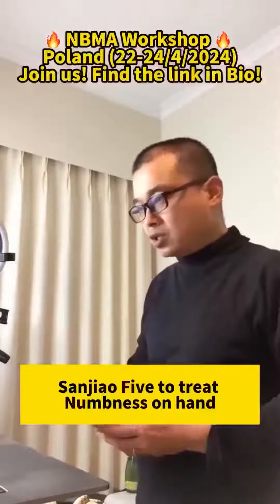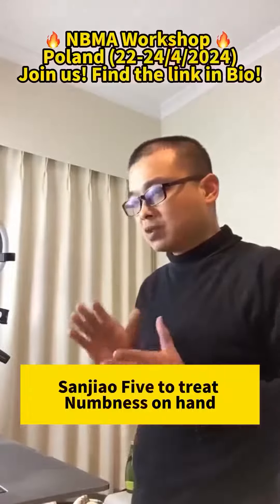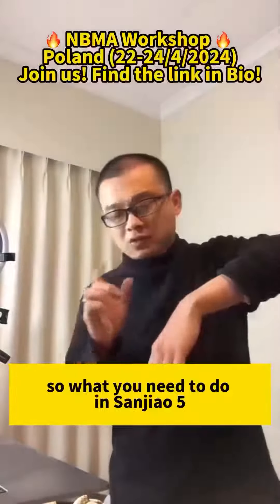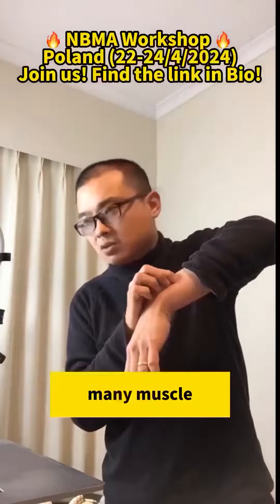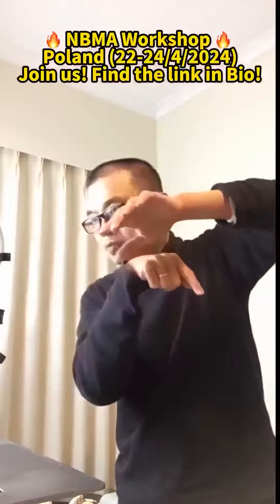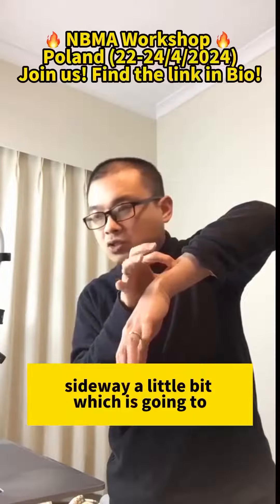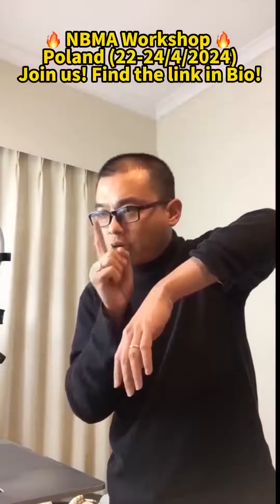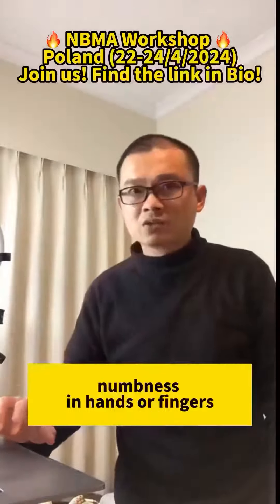Unlock the therapeutic benefits of acupuncture with the versatile Sanjiao Five (SJ5) method, designe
Unlock the therapeutic benefits of acupuncture with the versatile Sanjiao Five (SJ5) method, designed to alleviate numbness in the hands. Expertly place your needle close to the side of the little finger to activate the pathway of chi and achieve palpable results. Practitioners often feel a needle sensation that extends downwards toward the fingertips, signifying a correct and effective application. We invite fellow acupuncturists to deepen their craft by signing up for our specialized course. Gain mastery over this pivotal technique and enrich your healing repertoire. Embrace this opportunity to broaden your skill set and stand out in the field of Traditional Chinese Medicine. Join our journey of discovery, proficiency, and shared healing wisdom! April 2024 Warsaw, Poland New Balance Method Acupuncture Core Foundations Workshop Date: 22, 23, 24/4/2024 (Monday – Wednesday) Time: 8:30am-5:30pm (including 1.5-hour lunch and 15 mins teatime X 2) Venue: Warsaw, Poland 🔗